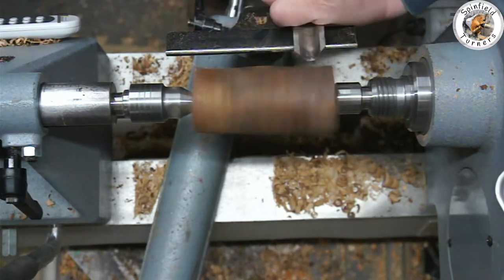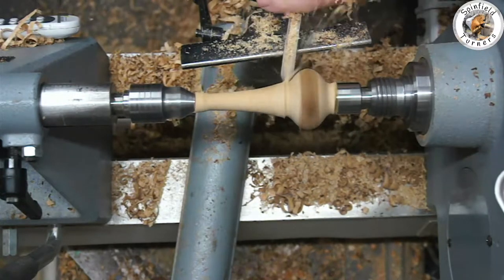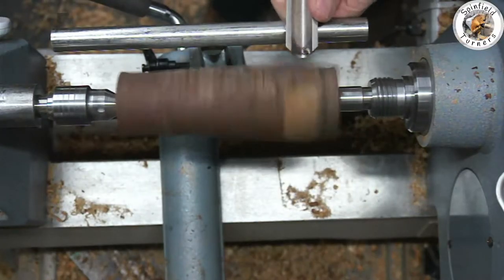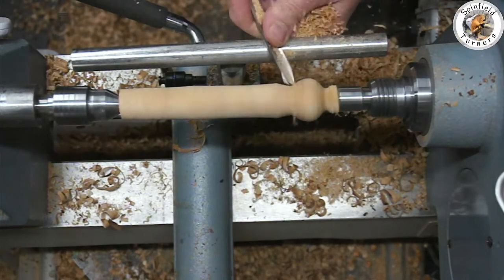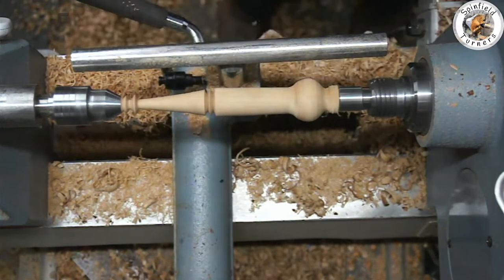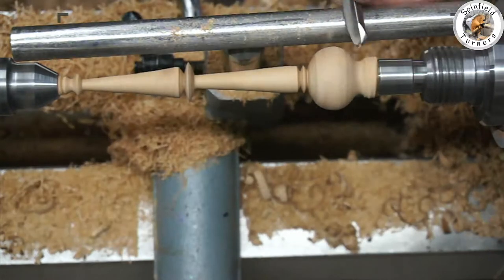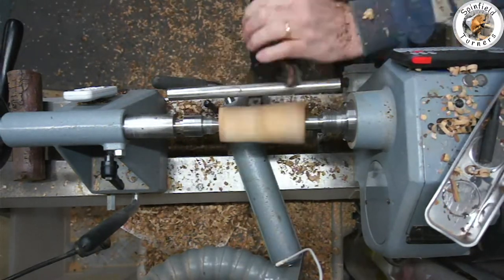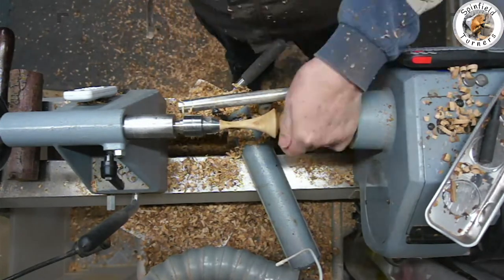Woodturning Christmas hanging baubles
Woodturning some Christmas tree ornaments to hang on your tree.

Made as part of a batch for Hughenden (National Trust) Christmas decorations